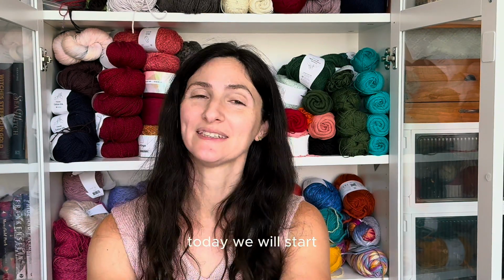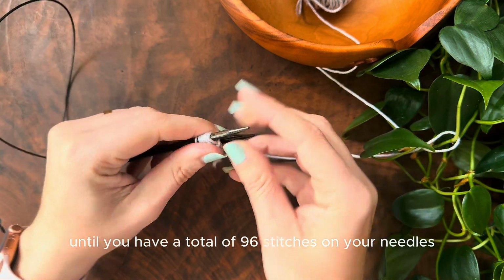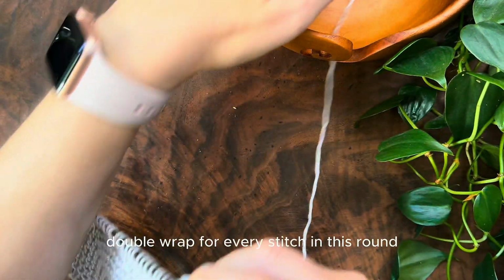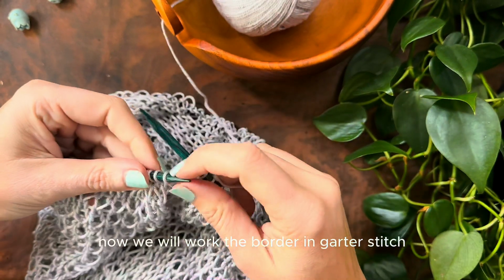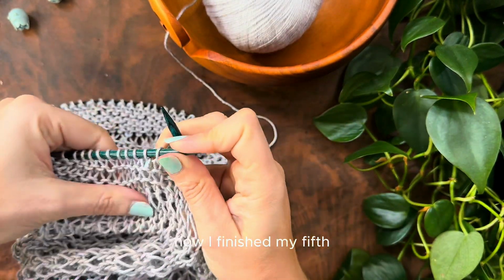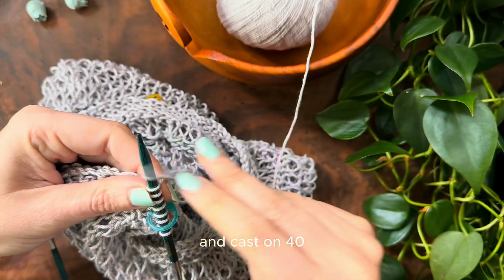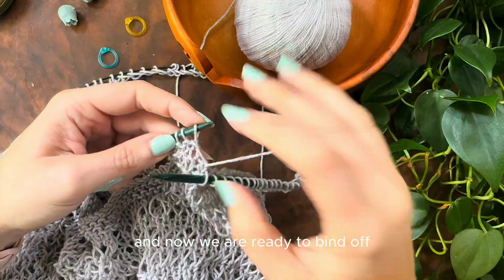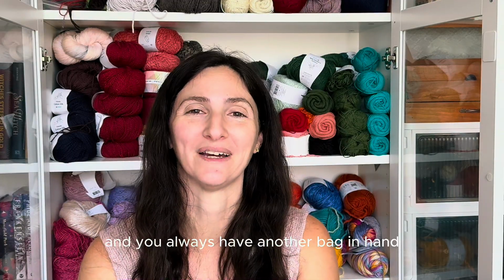Vanilla Market Bag Pattern Walkthrough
Cozy, timeless, and endlessly practical: the Vanilla Market Bag is the perfect gentle knit for your everyday adventures.
In this video, I’ll walk you through the pattern, from the circular cast-on to the dreamy mesh body. Whether you’re heading to the library or the weekend market or love having a reusable bag in your tote, this project is soft, sturdy, and made to last.

Pattern Details:
 – Yarn: Worsted weight
 – Needles: US 8 / 5mm circular needles (32" / 80 cm)
 – Other notions: Stitch markers, tapestry needle
 – Pattern type: Beginner-friendly, knit in the round
 – Double wrap stitch tutorial included

🔗 Jump to Sections:
00:24 Materials
01:17 Casting on
04:38 Body
09:16 Border and Handles
18:39 Final thoughts

Tag me if you make it! I'd love to see your Vanilla Market Bag.